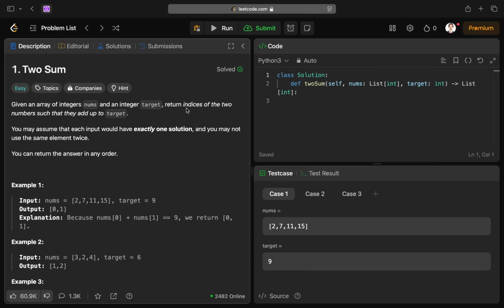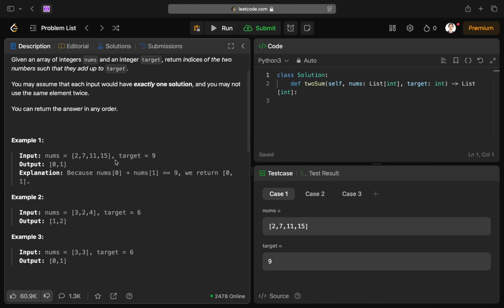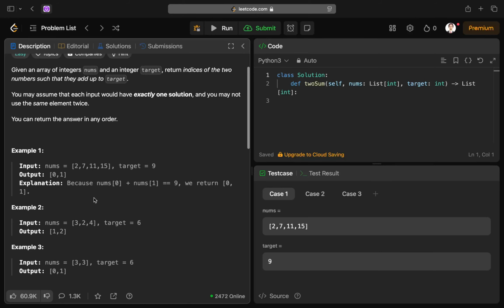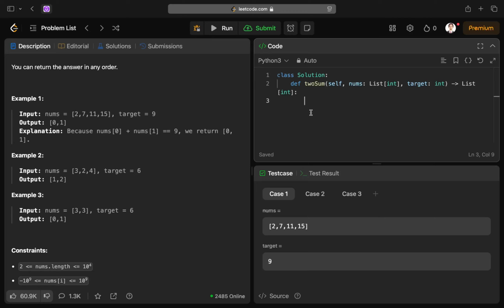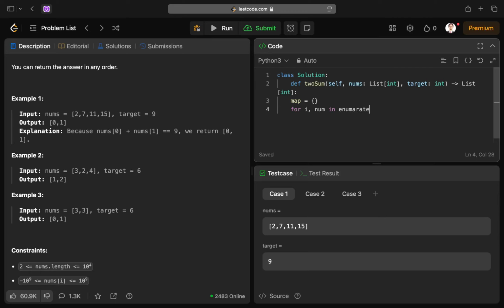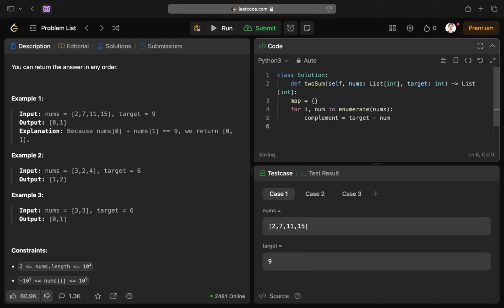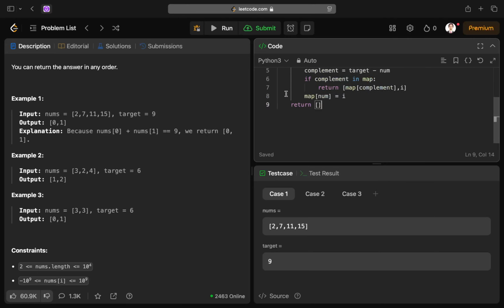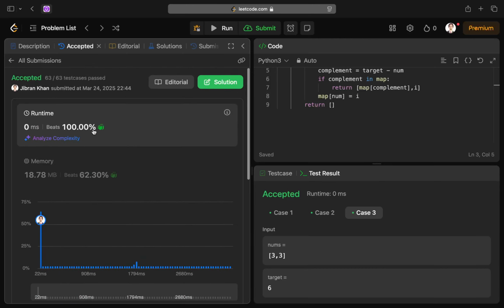1. Two Sum | Easy | by Jibran Khan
Description:

I’ve started this channel to log my daily LeetCode problems and coding practice. I’m not a pro—just someone learning and improving every day. Let’s make mistakes, correct them in the comments, and grow together!

Join me on this journey, and let’s crack coding interviews one problem at a time! 💻🔥